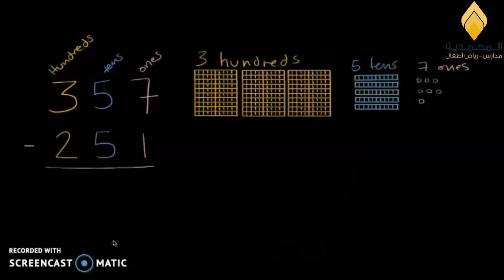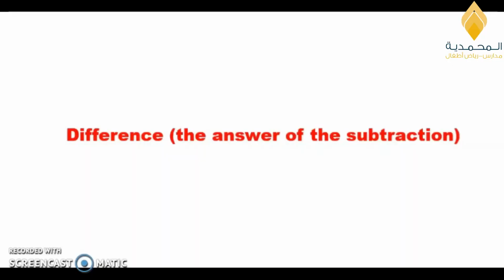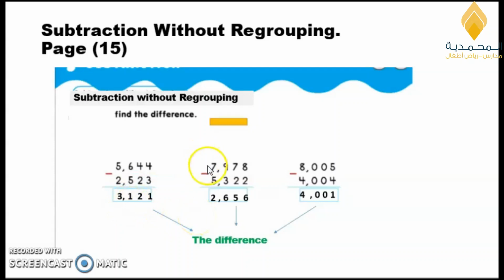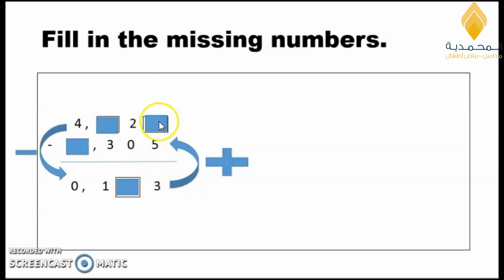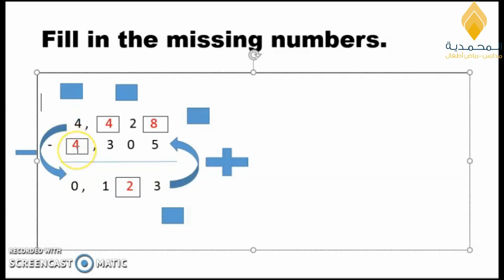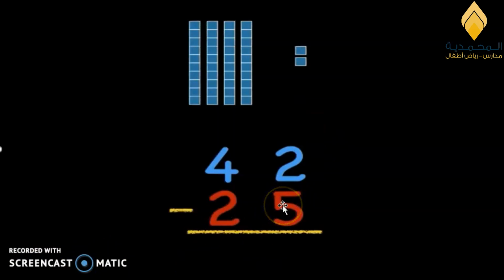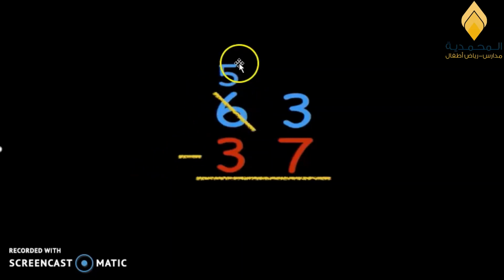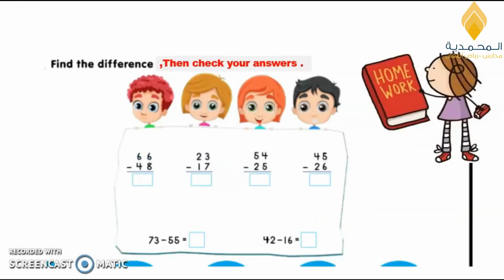Math class Third Grade , Fourth week